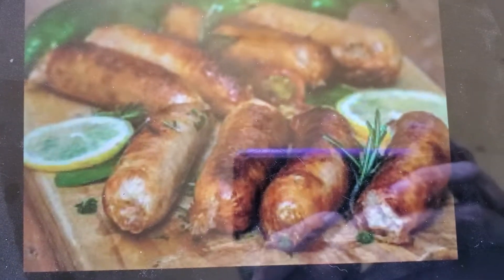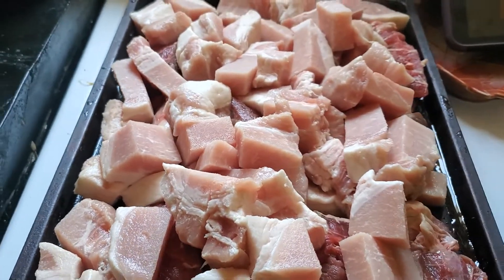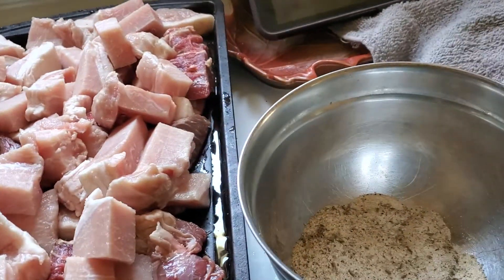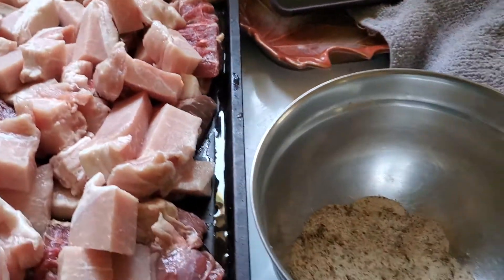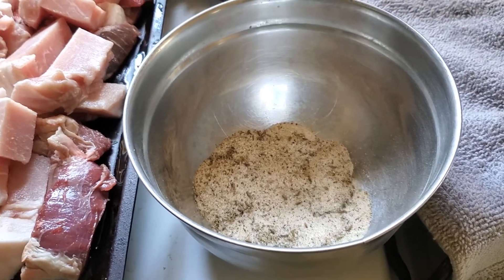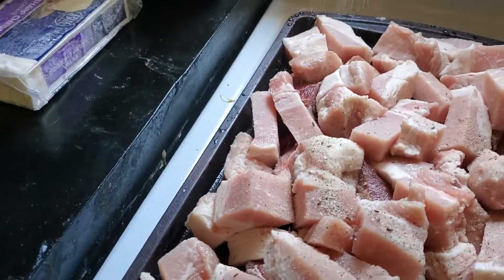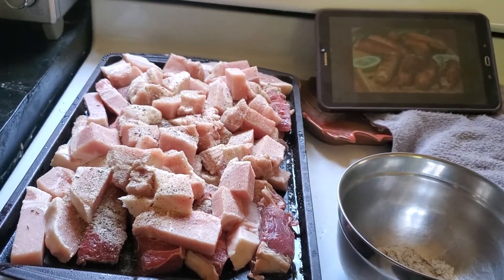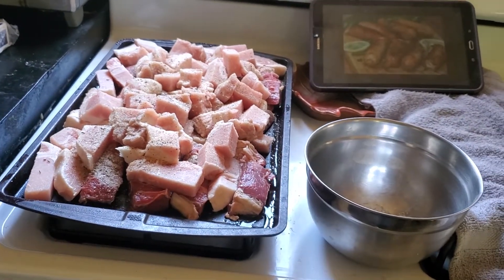Bratwurst make your Own part 1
diy homemade bratwurst start to finish
will be smoked in mini smokehouse